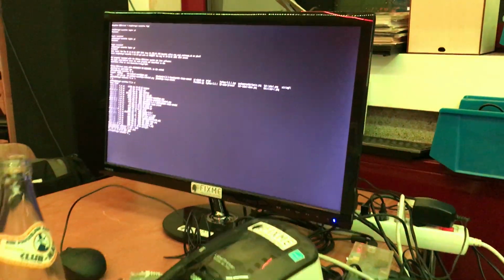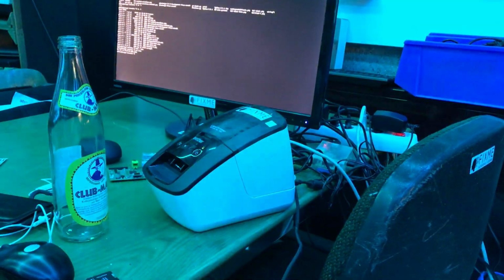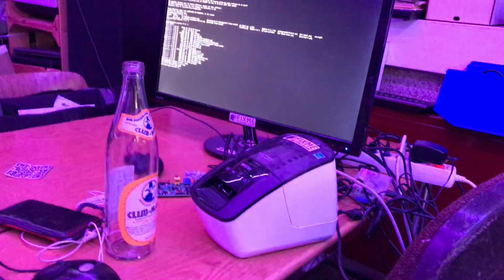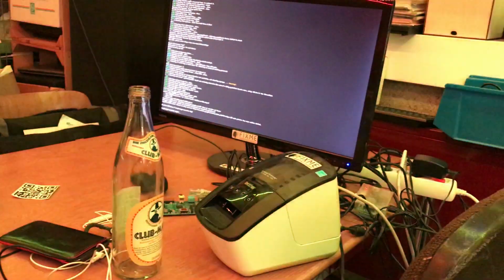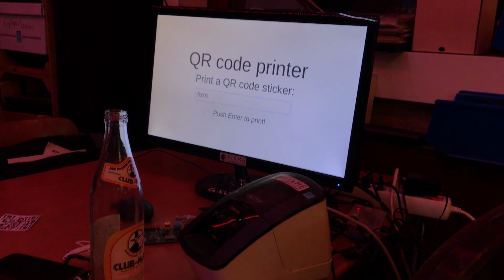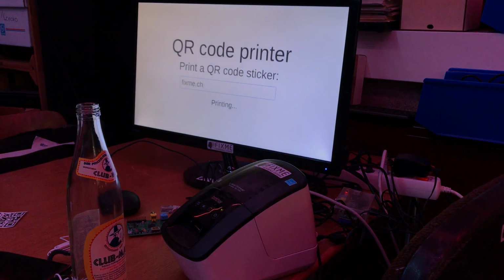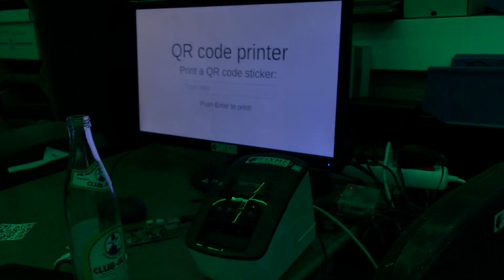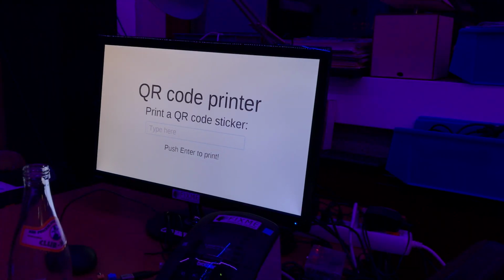QR code printer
This contraption prints QR codes on demand - it runs on a Raspberry Pi and uses a thermal sticker printer from Brother. The server is running flask and serving up a static web page to a Chromium browser that is running in Kiosk mode.